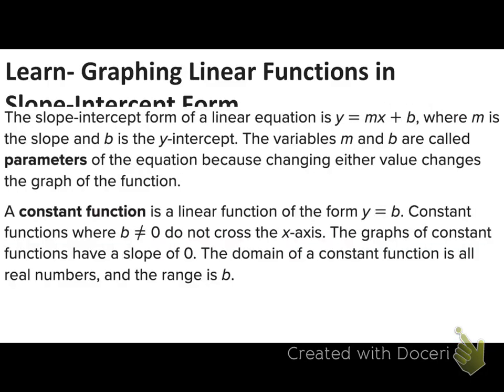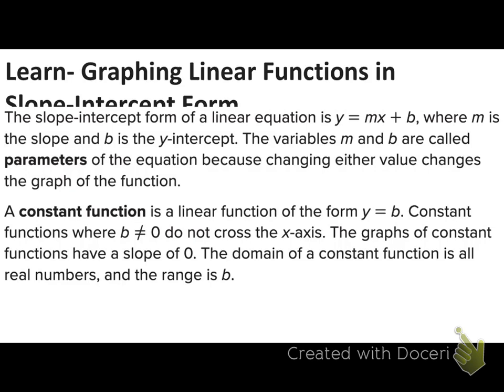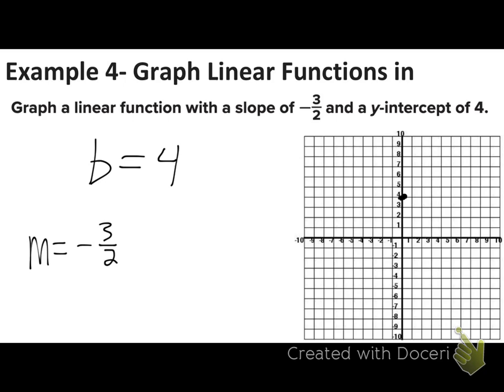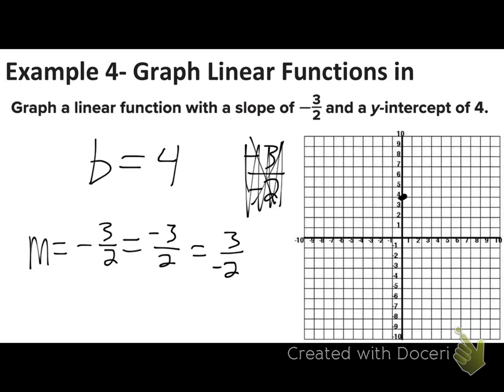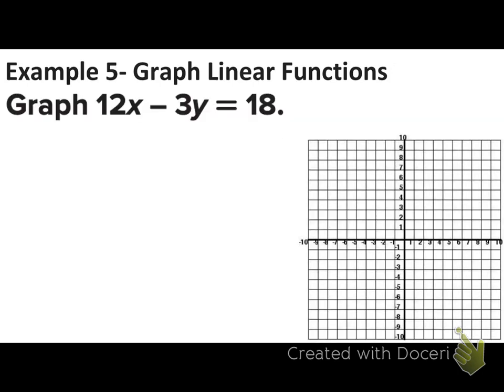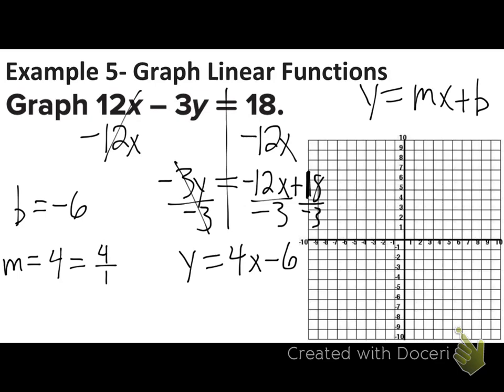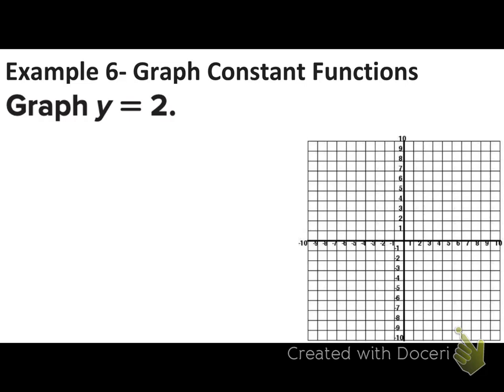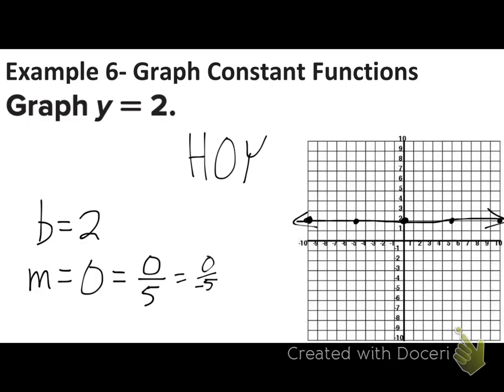4.3 Slope Intercept Form (Part 2) Notes (2nd hour)